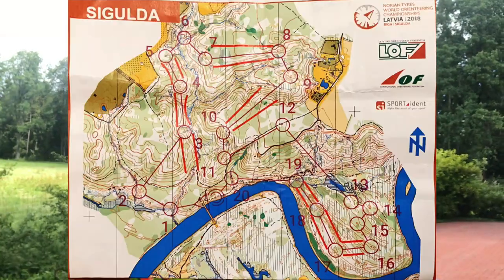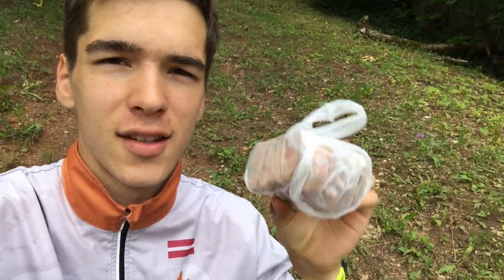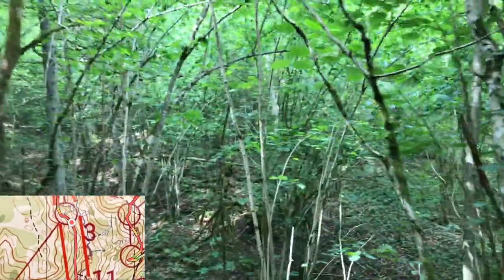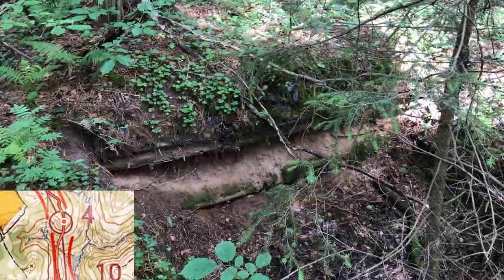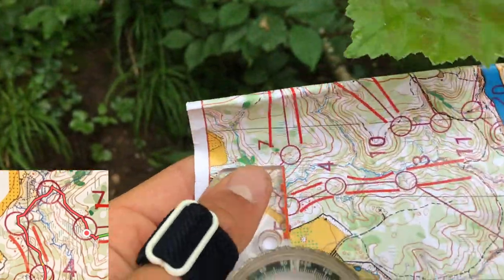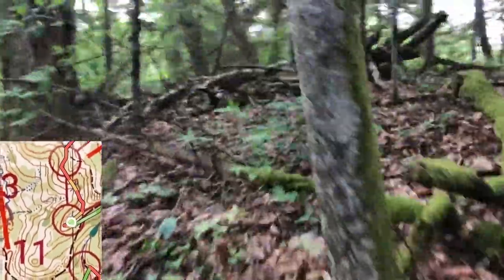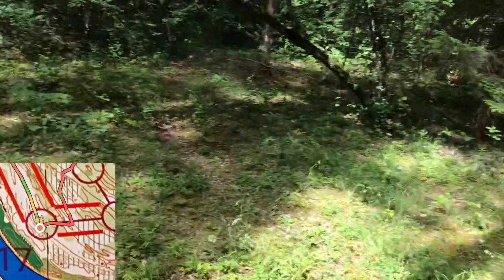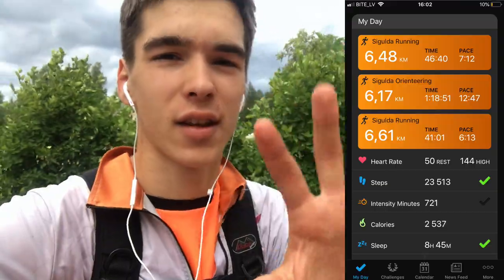Orienteering Walkthrough WOC 2018 Middle Distance terrain ◊ Latvia, Sigulda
First attempt of making an orienteering video in the process.
In my opinion there are not enough videos online, which help others get to know this sport and maybe learn a thing or two about it.

Orienteering requires both physical and mental skills, as you are supposed to find the controls in as short amount of time as possible.

What is that you would like me to record? Is it videos about cubing, Minecraft, or orienteering?